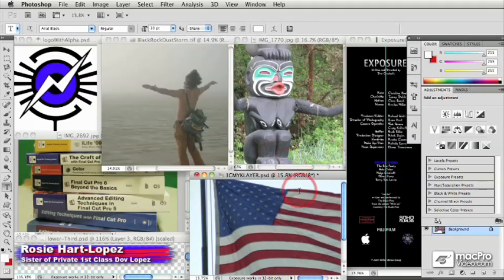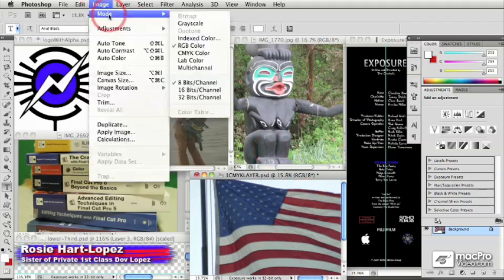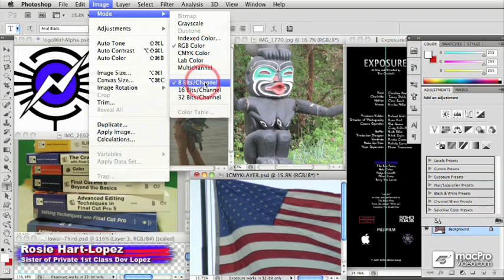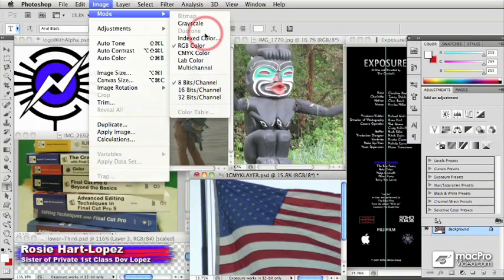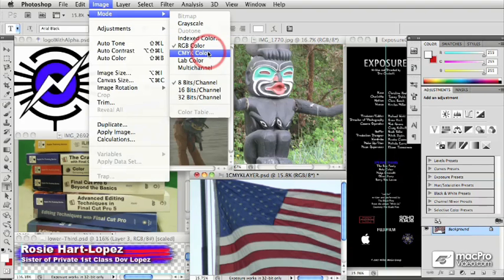Photoshop CS5 204: Preparing Still Images for Final Cut Pro - 04 Choosing Color Modes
Photoshop CS5 204: Preparing Still Images for Final Cut Pro by Michael Wohl
Video 4 of 30 for Photoshop CS5 204: Preparing Still Images for Final Cut Pro

Whether your importing still images into Final Cut Pro for titles, backgrounds, or content to be zoomed-around Ken-Burns style, you need to know how to prepare your source assets for the best possible results and how to get the most out of Photoshop CS5. In this concise new tutorial by Michael Wohl, you'll learn how Final Cut works with still images from one of the people who created the application!

Michael starts you off with the nitty-gritty of prepping images in Photoshop, covering common issues such as file formats, aspect ratios, color modes, and frame sizes.

Next, Michael will teach you how to import layered and flat PSD files into Final Cut (there are some great tricks here!). Hell cover how the different tools and features in Photoshop are translated when imported into Final Cut Pro and how to work around Final Cut Pros limitations.

Then he moves on to the fun stuff: Working with stills in Final Cut Pro. Youll learn to add stills to sequences like a pro, and animate them within Final Cut both by adding layers over time and by keyframing various parameters, including a photographs center point and scale to create the popular Ken Burns effect, complete with Ease in and Ease out effects.

Finally, youll learn how to create and work with vector objects like text and shapes in Photoshop, how to properly manage transparency and alpha channels and how to interpret those elements within Final Cut Pro.

Michael brings deep insider knowledge and decades of video production experience to the table in this tutorial. You'll see how a veteran director prepares still images for complex compositing work. For a full list of topics in this tutorial, see the Outline Tab above!